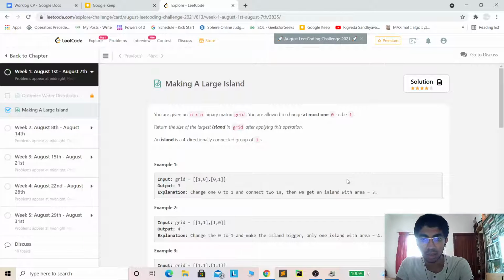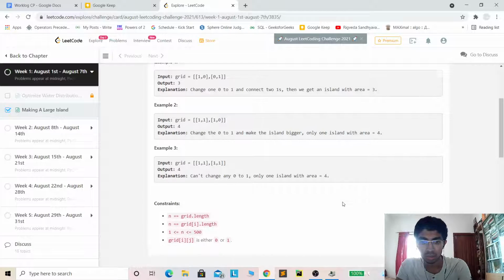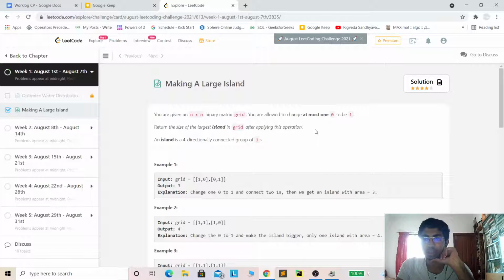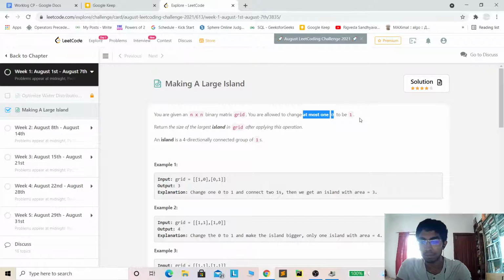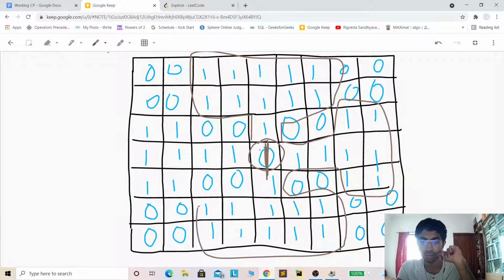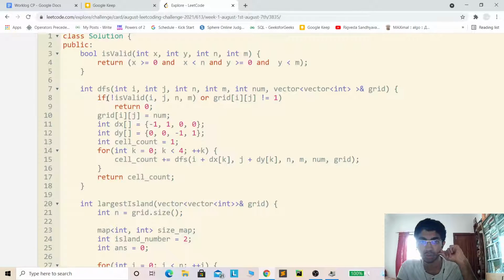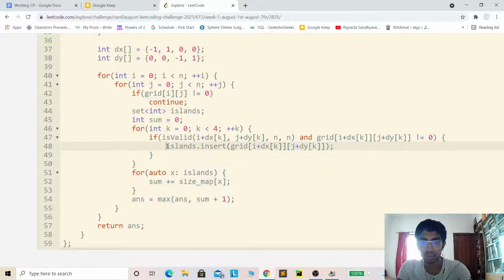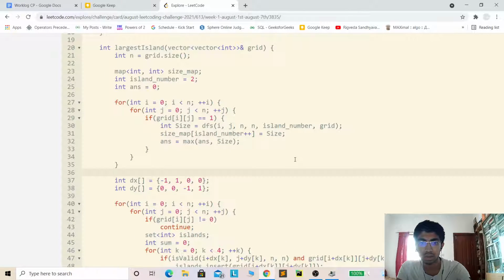Making A Large Island | August LeetCoding Challenge Day 1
At timestamps 10:15 and 10:28 the asymptotic analysis information is incorrect. Please check the above data for the correct info. Thanks!